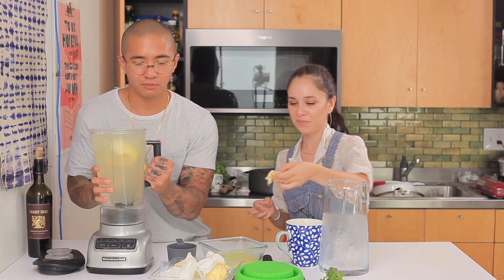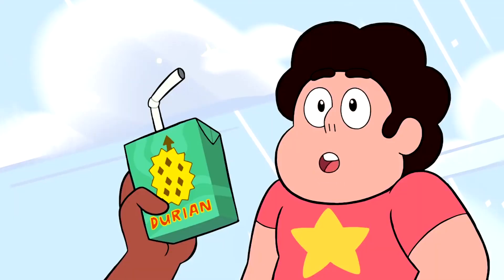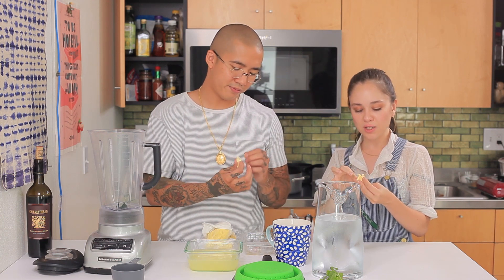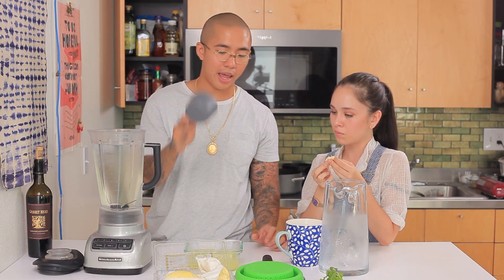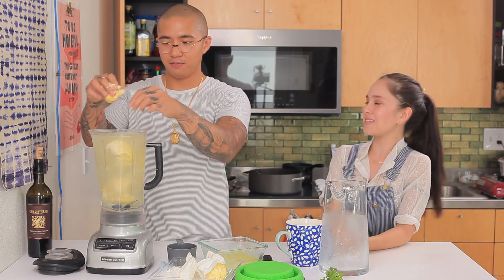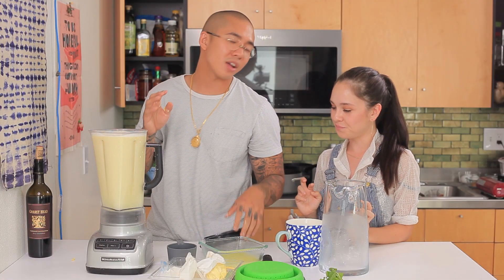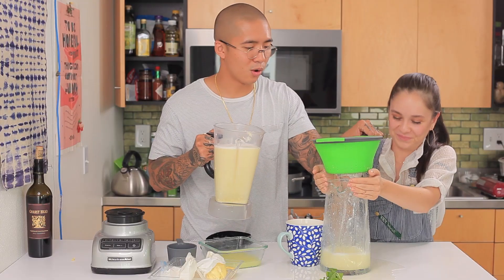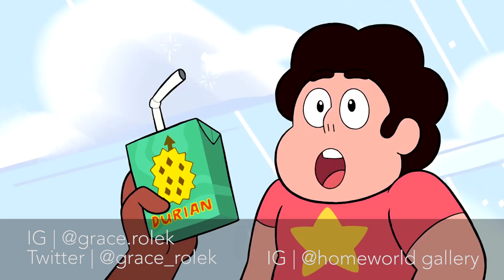STEVEN UNIVERSE DURIAN JUICE w/ GRACE ROLEK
**HOMEWORLD DURIAN LEMONADE RECIPE**
Ingredients:
7 cups of cold water
11/2 cups of Freshly Squeezed Lemon Juice
1 3/4 cup of Sugar Water(Boil  water and 1 3/4 cup sugar, let it cool)
1 Durian Husk

Instructions:
Mix all the liquids in a blender with the Durian. Once blended, strain the lemonade in the pitcher to get out all the pulp. Stir in some mint and you're all done Universer!

CREDITS
Main Animation Logo: Dima Tkachev

Video Editor, Cooking with Love Logo Creator: Maryann (Mochi) Chi